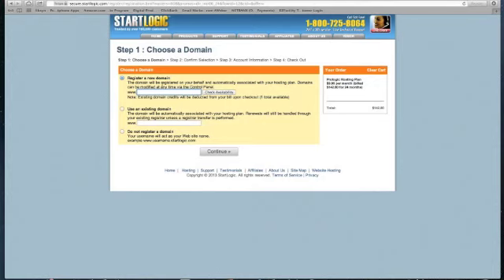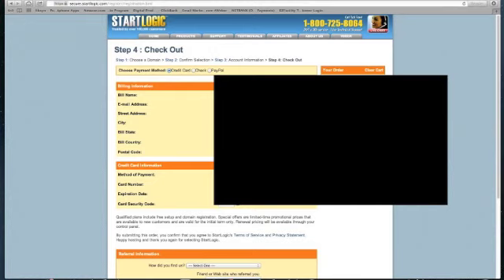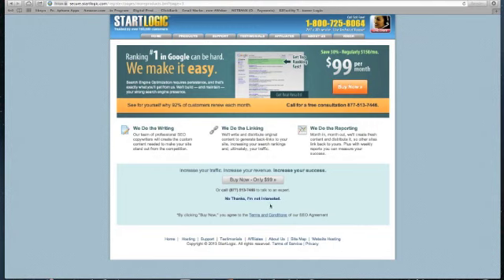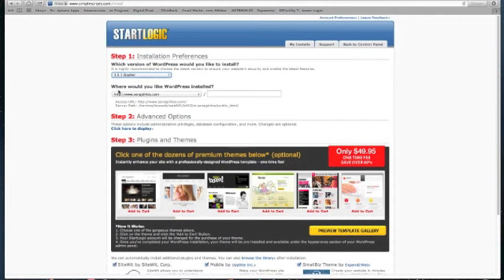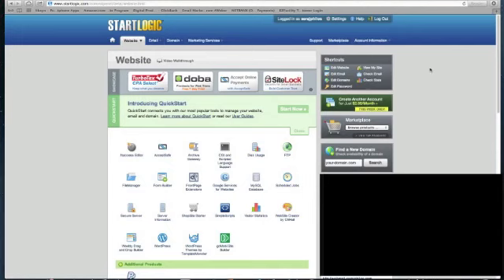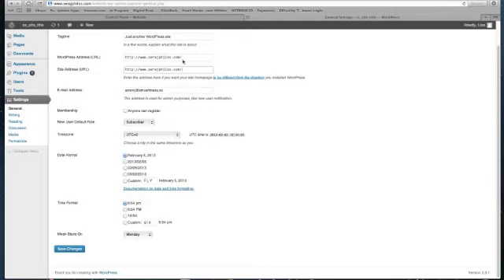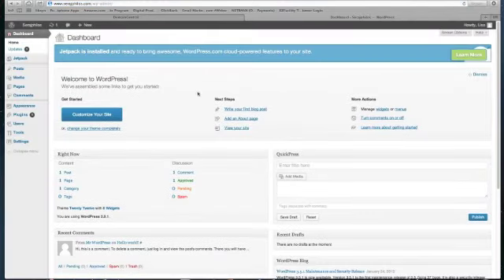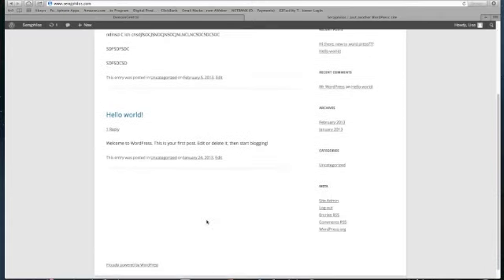How To Set Up a Website to Promote Yourself To College For Athletic Scholarship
Today, I'll take you through how to setup your first Wordpress blog and market yourself to universities and colleges for athletic scholarships.

I use Start Logic for my web-hosting and domain services, however there are many others out there with the same capabilities that you may use if you choose to do so.

Thanks!

Anton Joseph
Strive Fitness